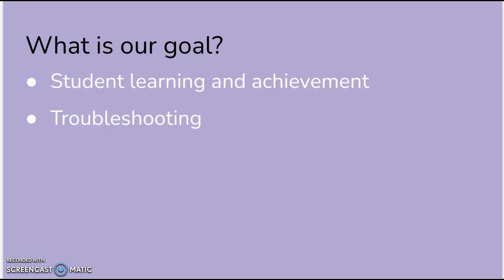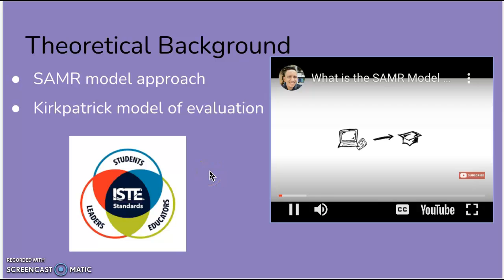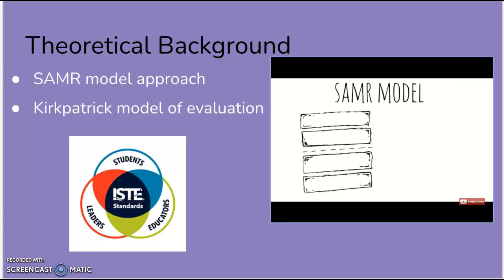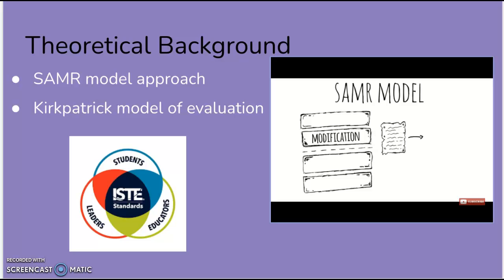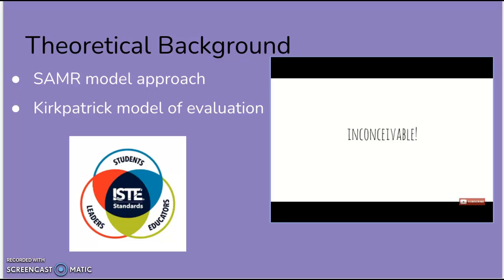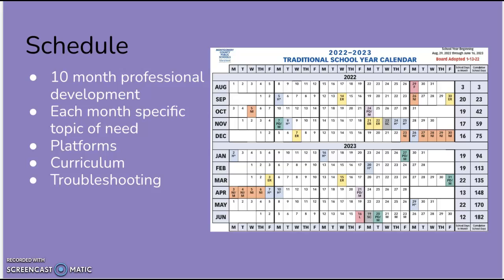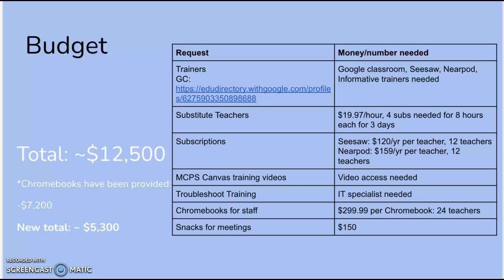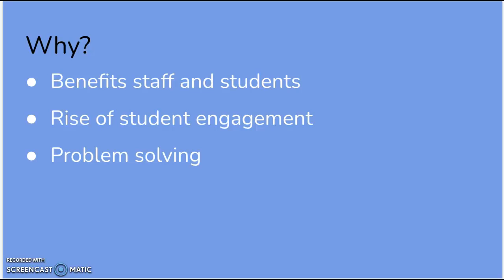Technology Training Plan Presentation EDTC 640